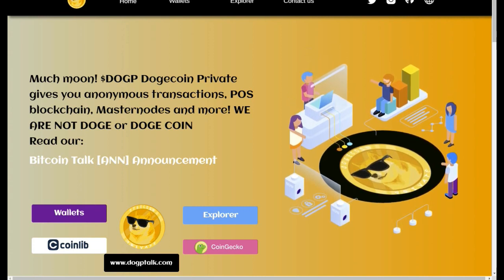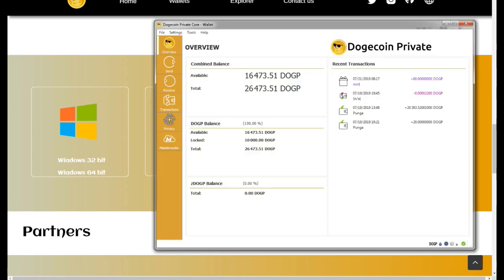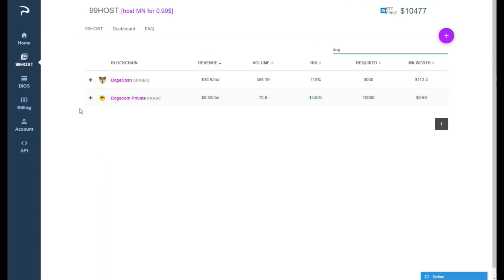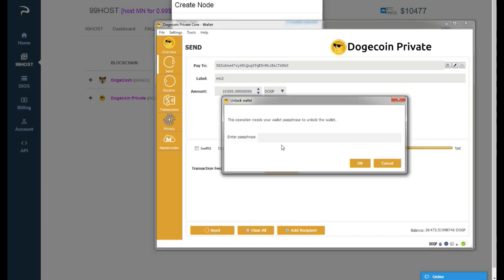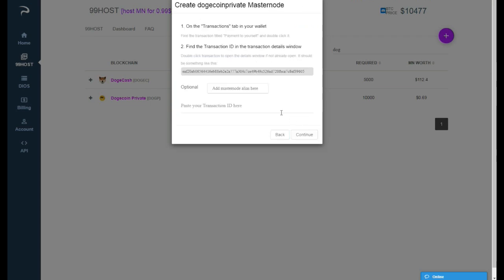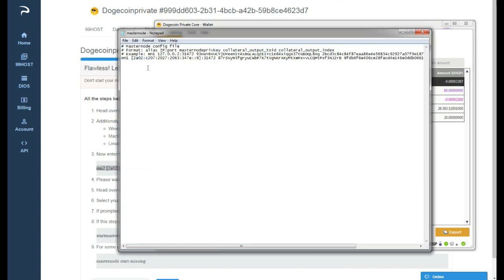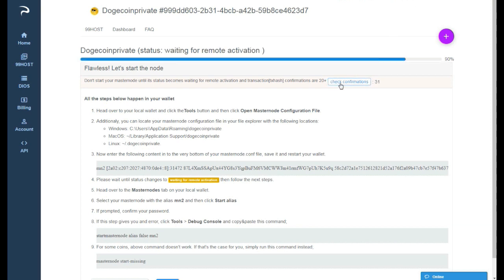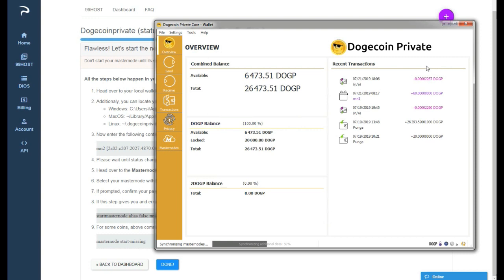DogeCoin Private MasterNode Tutorial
ENGLISH version , MN on Pecunia Hosting!